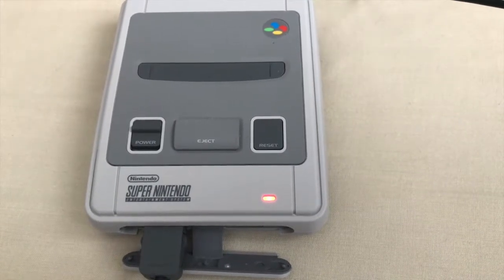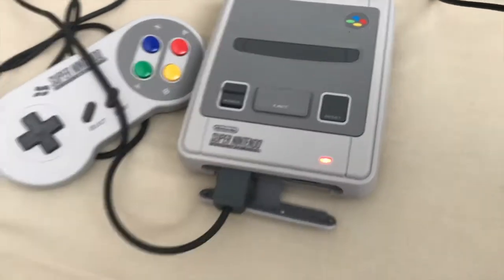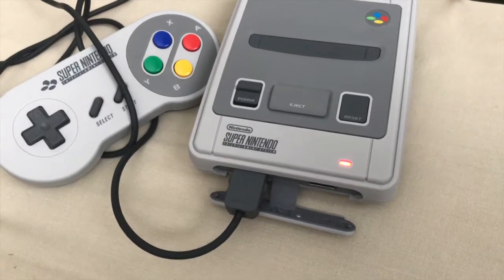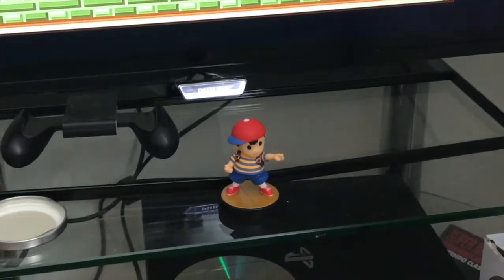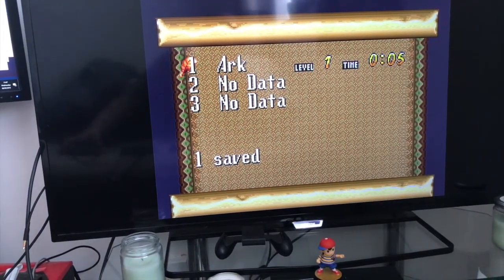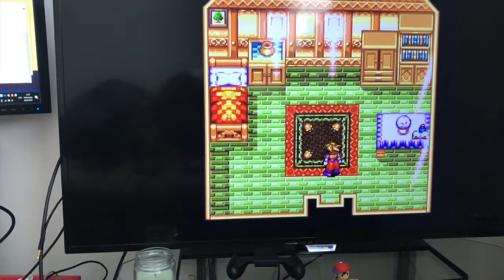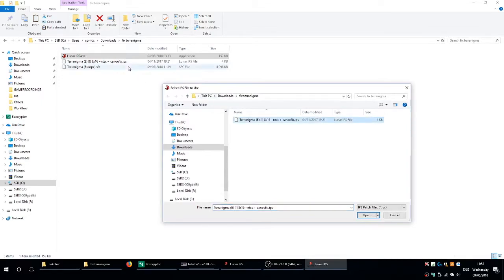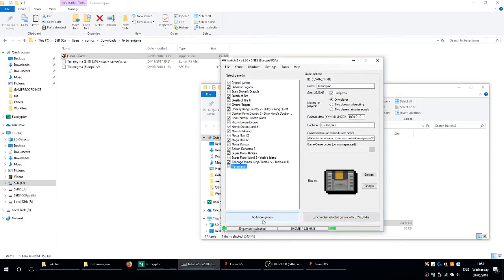Terranigma patch snes mini - fix sound and running issues - new DL link as of 31/10/2025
How to fix issues with terranigma on snes mini with lunar ips , ips file and terranigma rom.

DL patch here: hxxps://1drv.ms/u/c/acef503b3b08be6b/EfJCKulMUbFLlZWAvW3to10BvfbI7biPdhu3JtqbGupYyg?e=EV00vJ

link working as of Oct, 2025